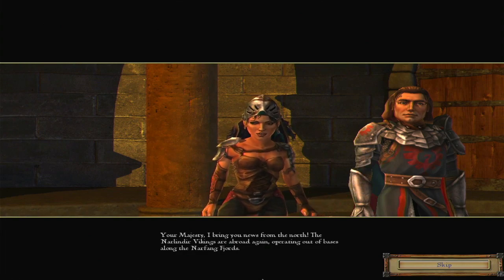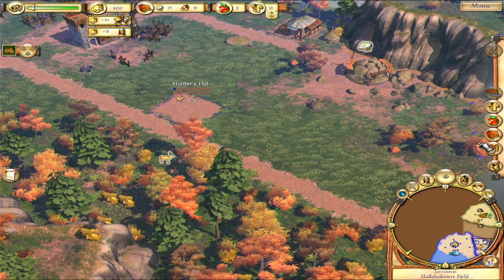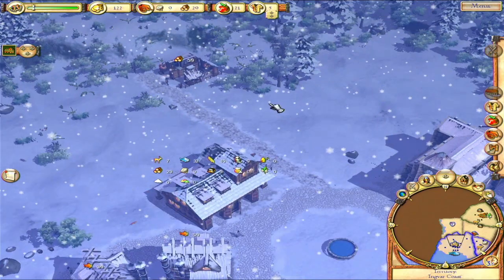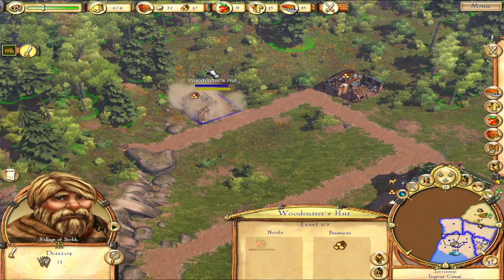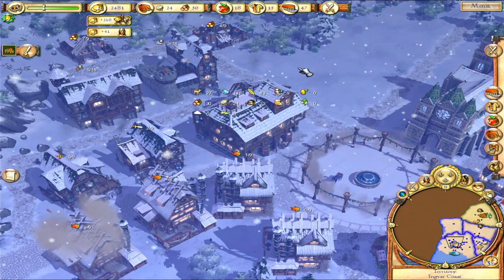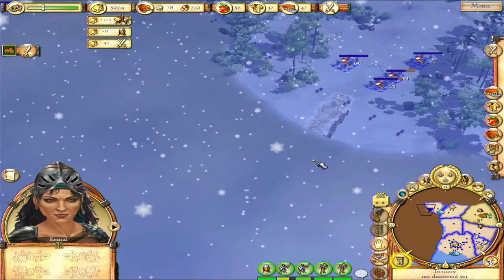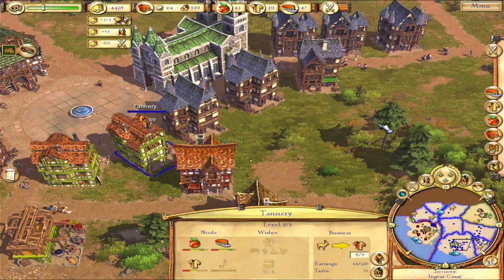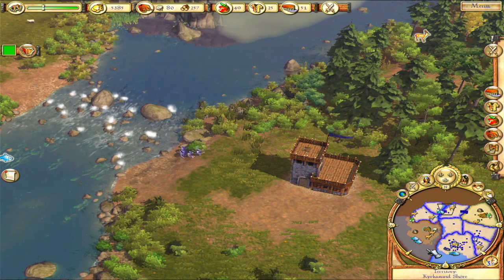The Settlers Rise Of An Empire Episode 4 Prison Break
There is an enemy, that we will oppose, now, and as we go forward.
Out of the frying pan and into the fire.